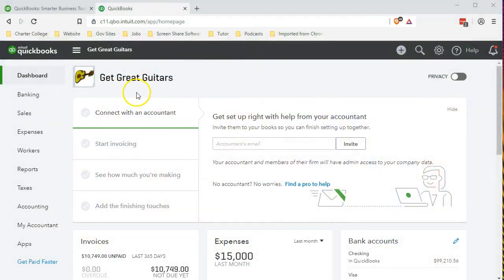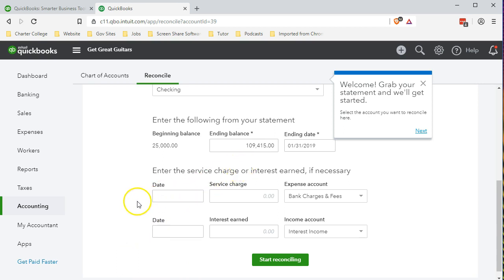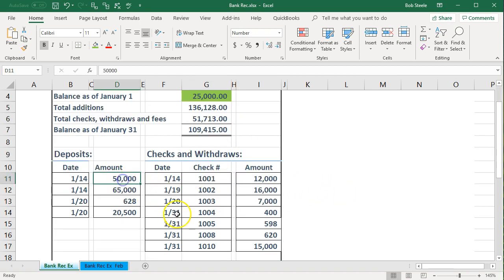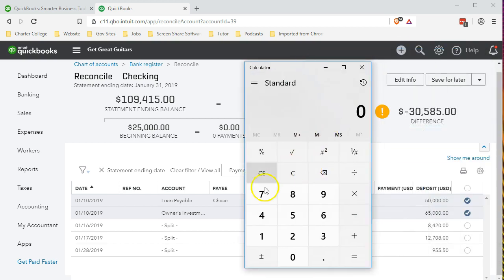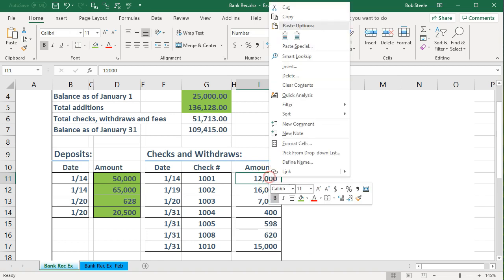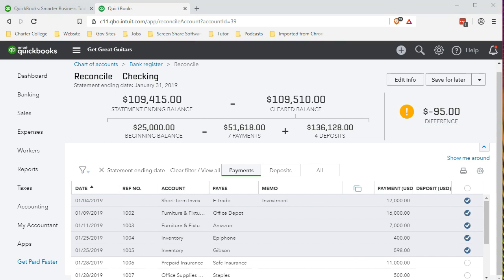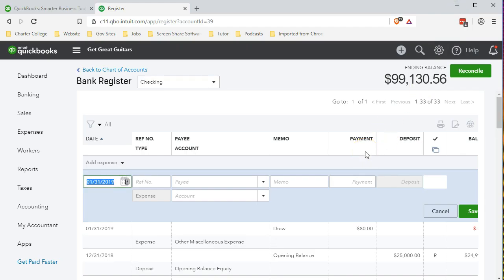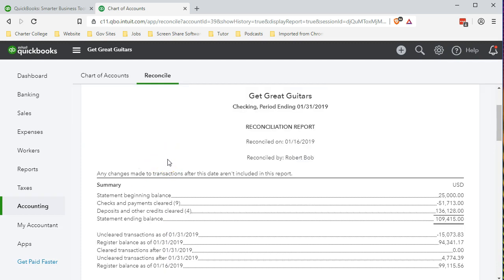QuickBooks Online 2019-Bank Reconciliation First Month